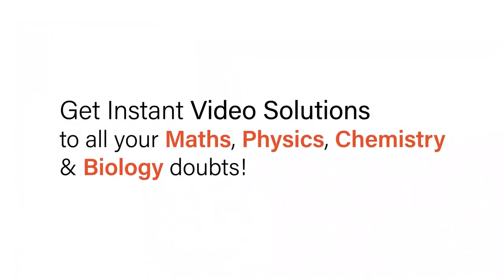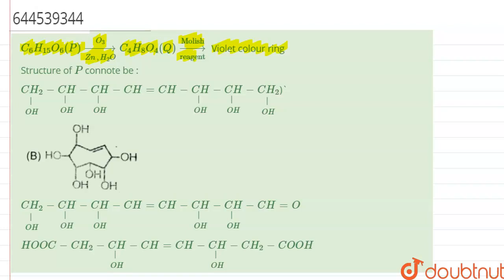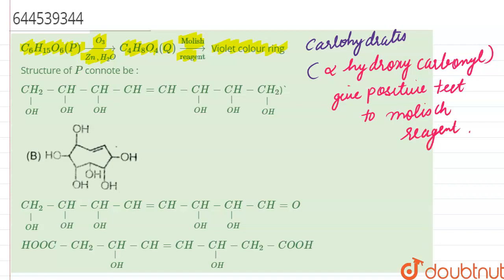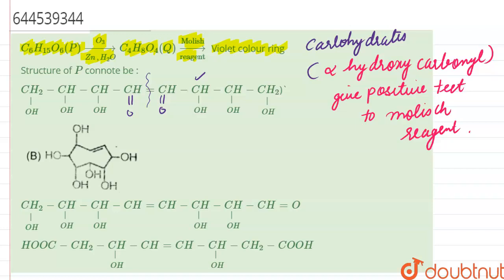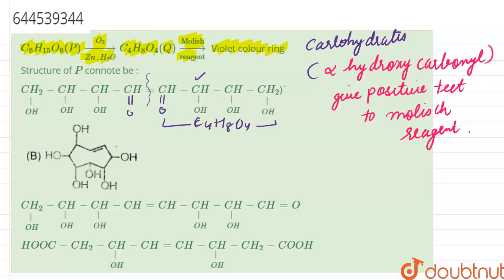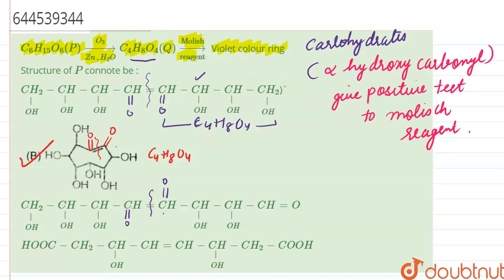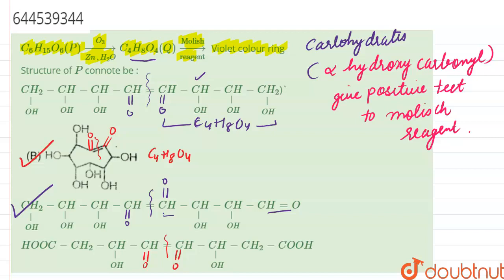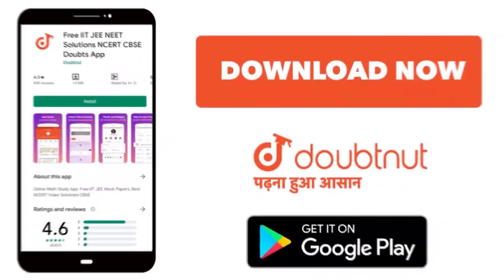C_(6)H_(15)O_(6)(P) underset(Zn, H_(2)O)overset(O_(3))rarrC_(4)H_(8)O_(4)(Q) underset(reagent)ov...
C_(6)H_(15)O_(6)(P) underset(Zn, H_(2)O)overset(O_(3))rarrC_(4)H_(8)O_(4)(Q) underset(reagent)overset(Molish)rarr Violet colour ring Structure of P connote be :
Class: 12
Subject: CHEMISTRY
Chapter: STRUCTURAL IDENTIFICATION
Board:IIT JEE

👉 Have Any Query? Ask Us.